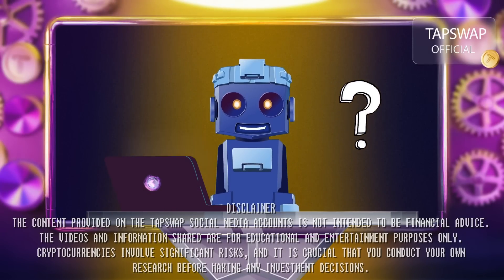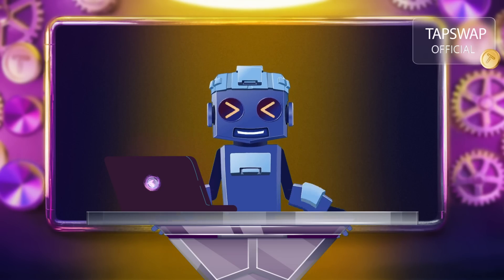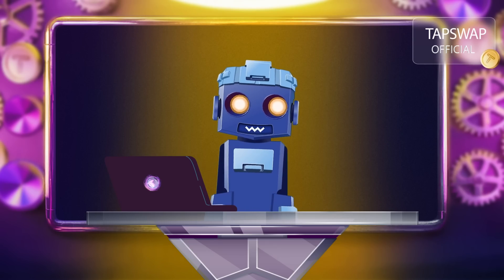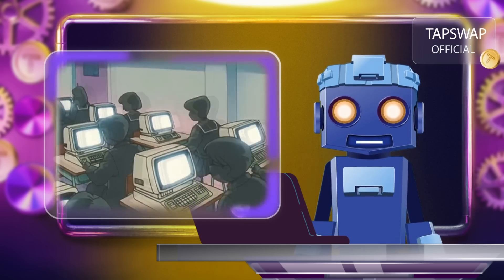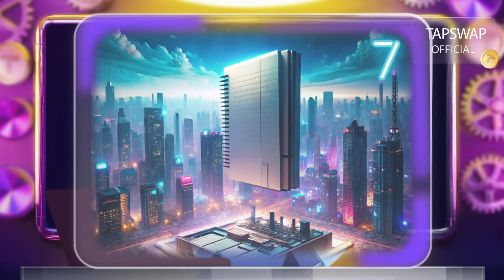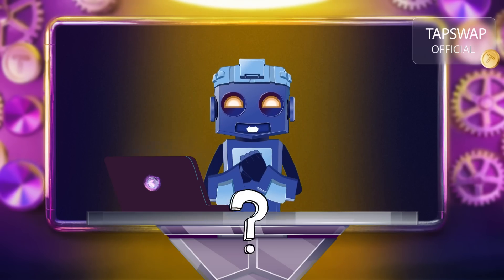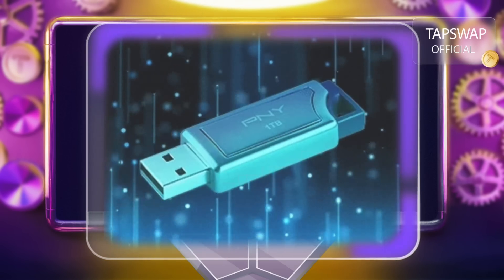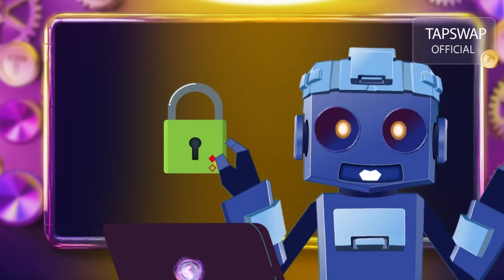TapSwap Education: The most famous cryptocurrency! What the bitcoin is?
Curious about Bitcoin? Want to understand how it works? Who are these mysterious miners and how do they mine cryptocurrency? How can you securely store your Bitcoins? We know you want answers! Let’s dive into the crypto world! Watch the video and find the answers! 🔥

Don’t forget to look for clues in the video 😏

DISCLAMER
THE CONTENT PROVIDED ON THE TAPSWAP SOCIAL MEDIA ACCOUNTS IS NOT INTENDED TO BE FINANCIAL ADVICE.
THE VIDEOS AND INFORMATION SHARED ARE FOR EDUCATIONAL AND ENTERTAINMENT PURPOSES ONLY.
CRYPTOCURRENCIES INVOLVE SIGNIFICANT RISKS, AND IT IS CRUCIAL THAT YOU CONDUCT YOUR OWN RESEARCH BEFORE MAKING ANY INVESTMENT DECISIONS.